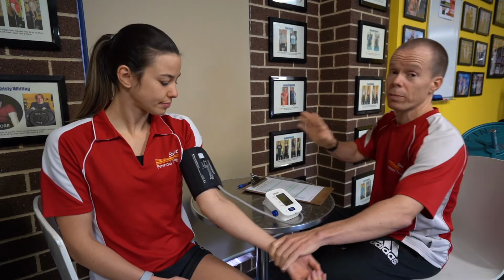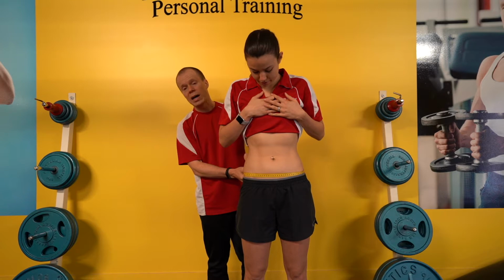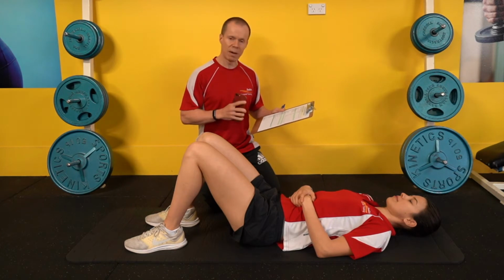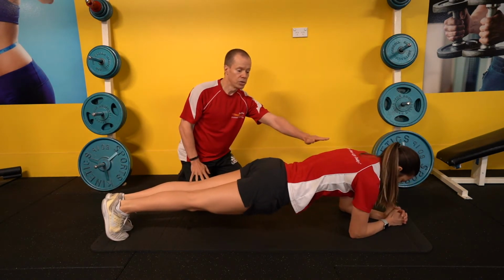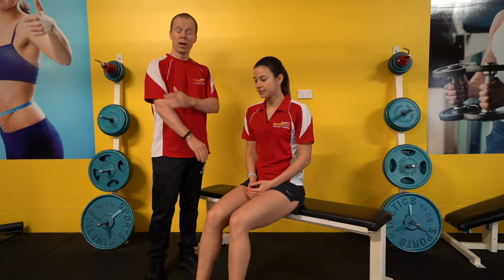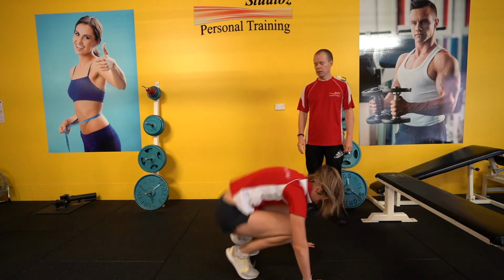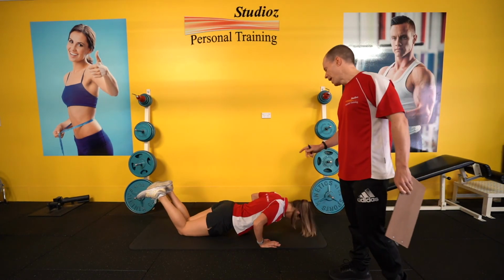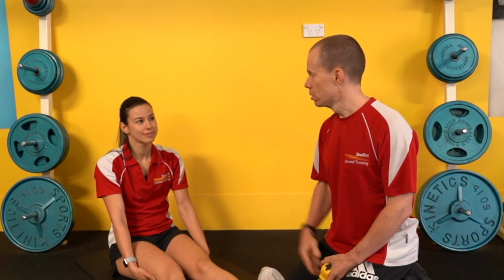How to Complete Your Fitness Assessment - Awaken the Sexy Within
In this video I explain how to complete your Fitness Assessment as part of the tools accompanying Internationally Published Book, Awaken the Sexy Within.